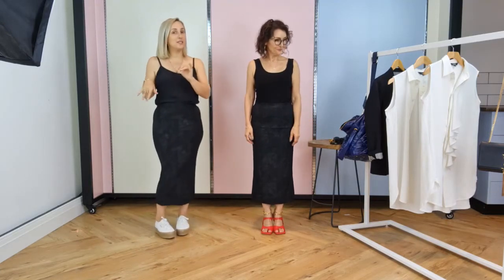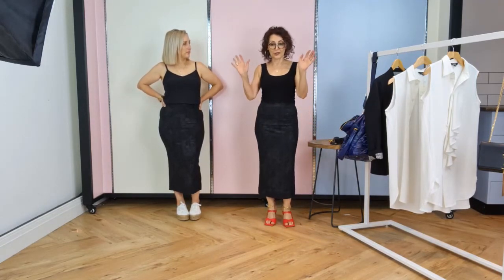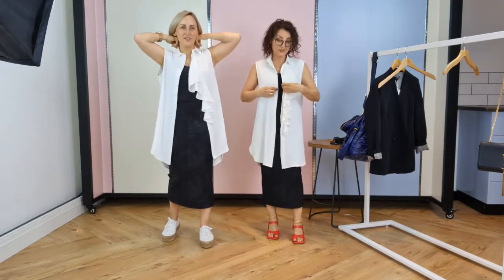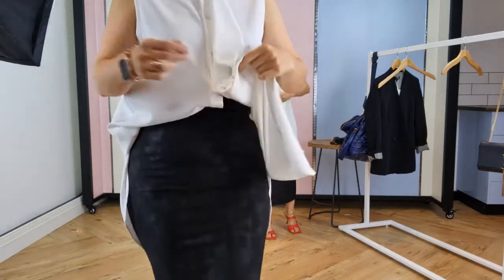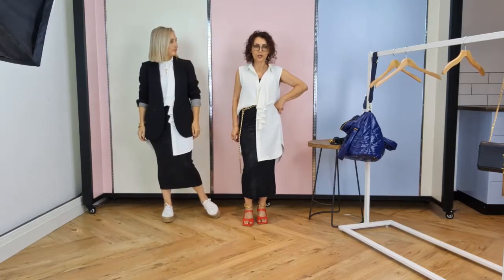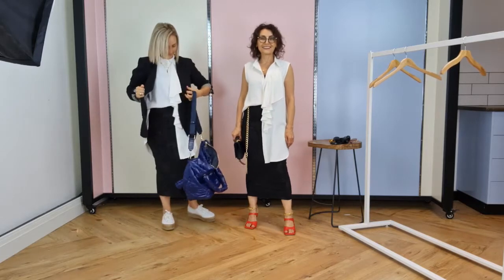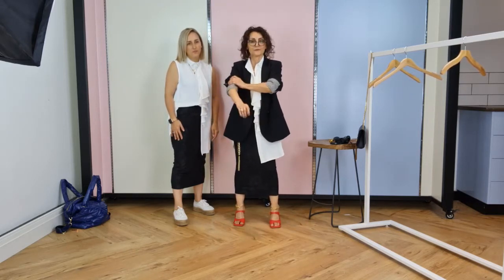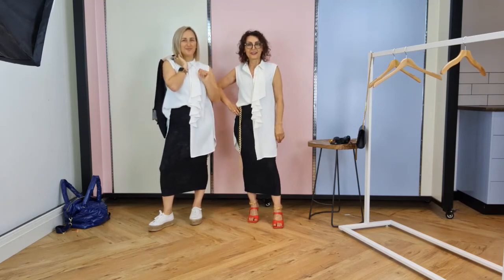Styling Techniques That Make Your Look Sensational! By Motto Fashions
Today’s Vid is a real hoot! Featuring Motto Designer Duo’s fav pieces that will hold you in all the right places. Watch now to find out all of their ‘zhooshing’ techniques to make your outfit look sensational!